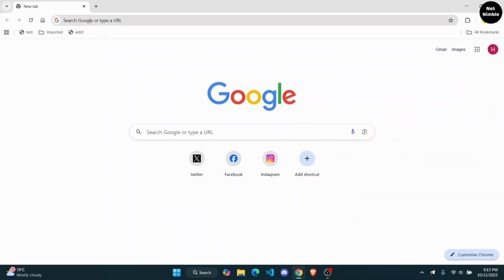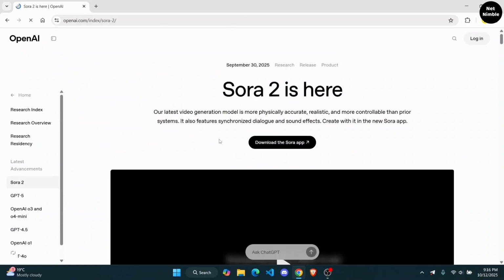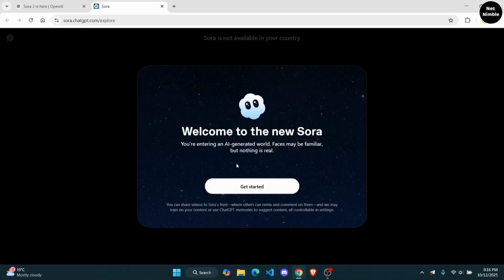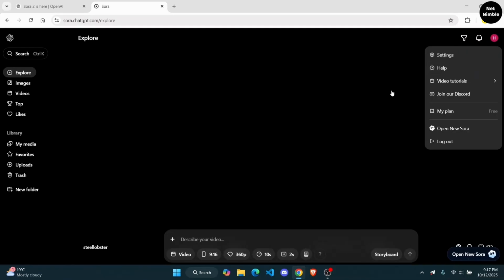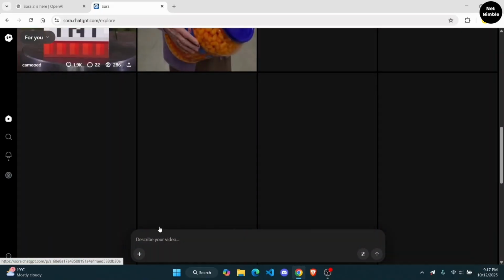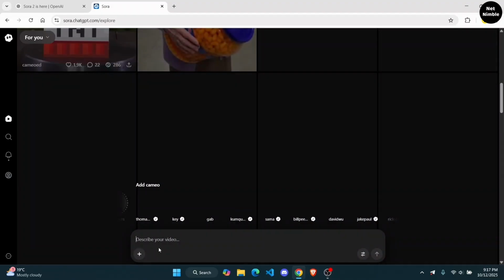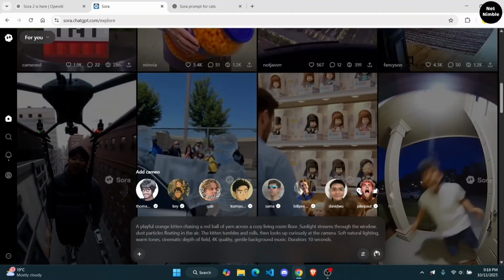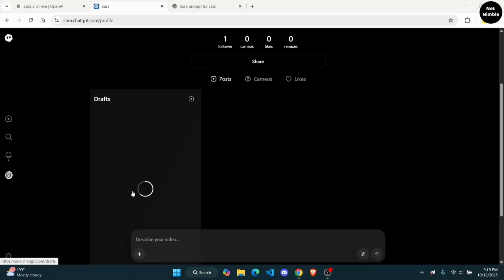How to Use Sora 2 to Create AI videos?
Want to learn how to use Sora 2 to create AI videos easily and professionally? This video will guide you through the steps on how to use Sora 2 to create AI videos quickly and efficiently. Whether you're asking, "How do I use Sora 2 for AI video creation?" or need help understanding Sora 2’s features, this tutorial has you covered. Learn how to generate AI-powered videos using Sora 2 and unlock its creative potential. Watch now to see how you can use Sora 2 to create AI videos today!

Timestamps:
00:00 How to use Sora 2 to Create AI Videos
00:06 How Do I Use Sora 2 for AI Video Creation?

Keywords: How to use Sora 2 to create AI videos use Sora 2 for AI video creation Sora 2 AI video generator AI video maker